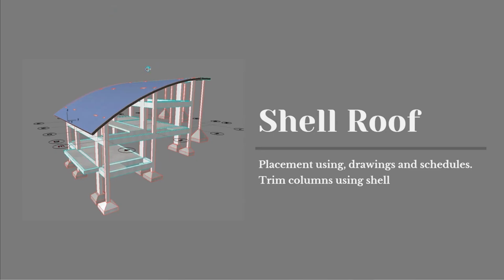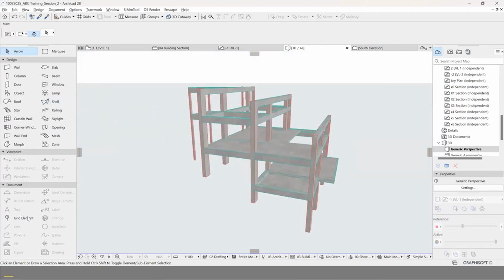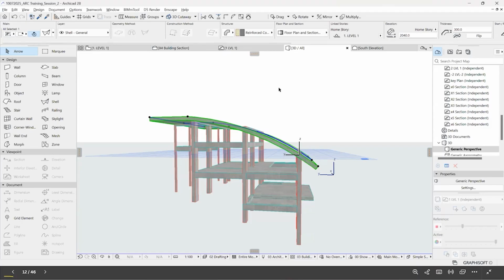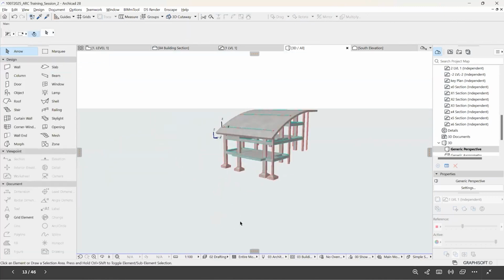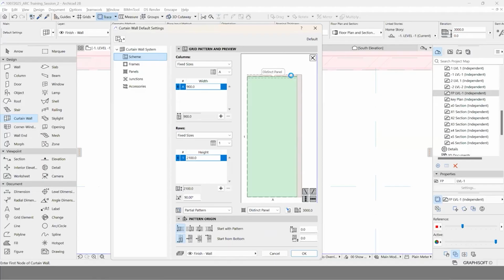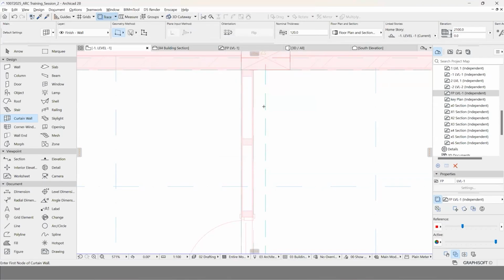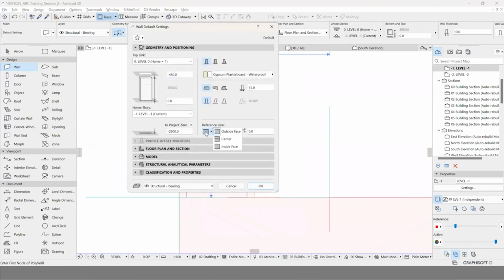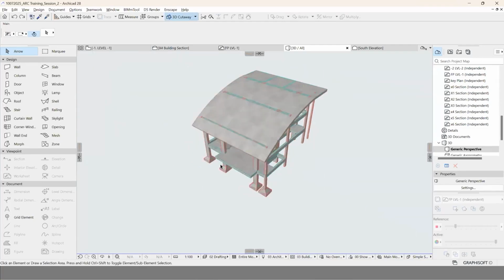BIM | ARCHICAD TUTORIAL PART3 Advance tools like stairs, roofs, or complex geometry.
Welcome to **Part 3** of our Archicad BIM tutorial series! Building on Parts 1 & 2, this guide dives deeper into advanced architectural workflows in Archicad.

• Working with advanced modeling tools like stairs, roofs, or complex geometry
• Structuring MEP systems and collaboration best practices
• Interactive 3D visualization and layering techniques
• Efficiency hacks: shortcuts, layer management, and model organization

00:00 – Introduction & Recap
01:00 – Advanced Modeling (e.g., Roof, Stairs)
03:45 – MEP Coordination & Layer Setup
06:30 – 3D Visualization & Model Management
09:10 – Tips & Workflow Enhancements
11:00 – Summary & What’s Next